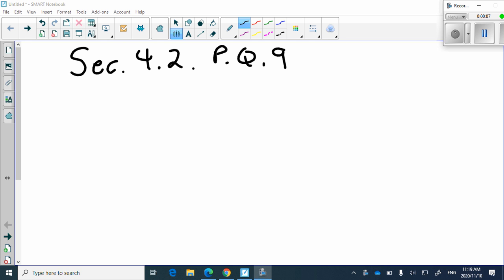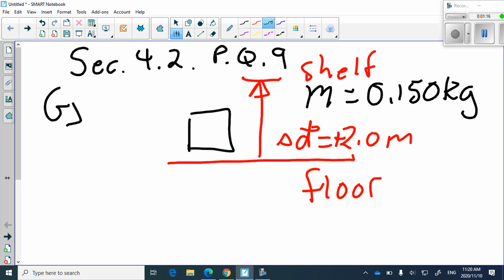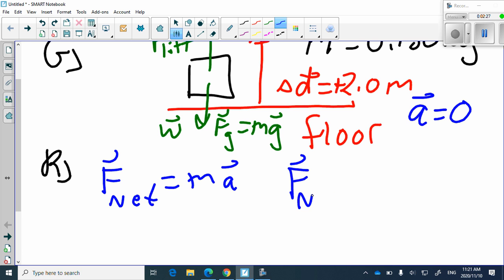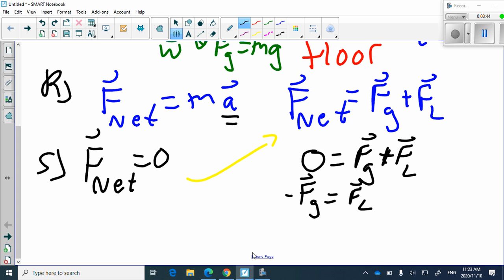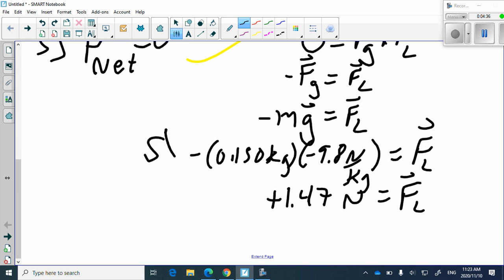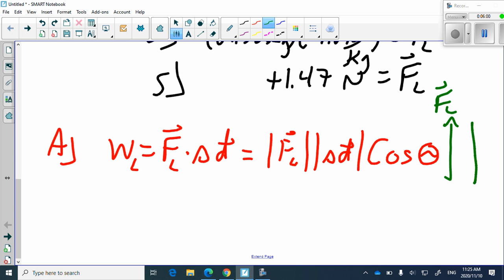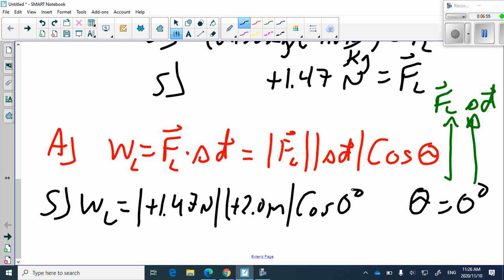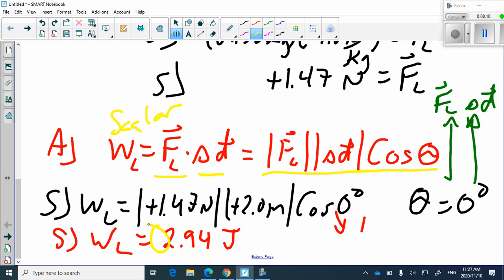Sec4 2P9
Sec. 4.2 PQ 9